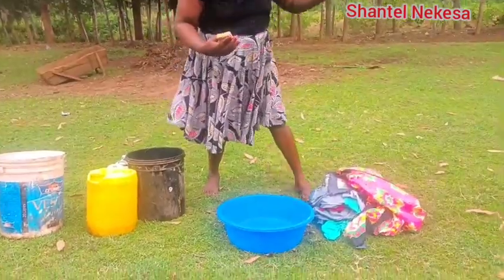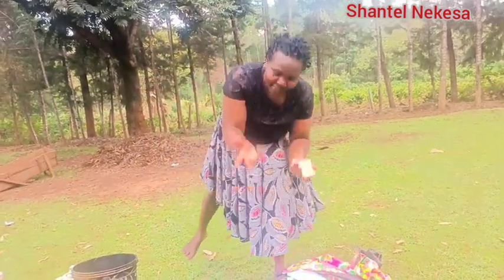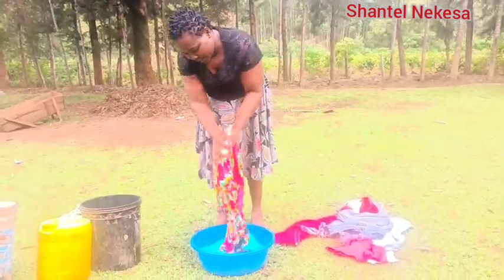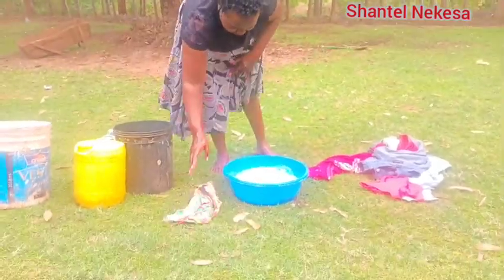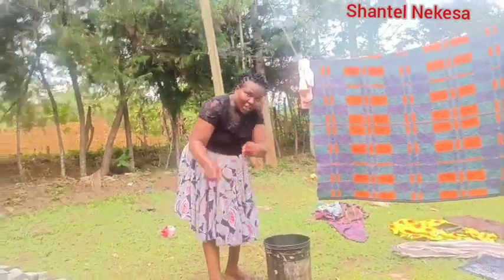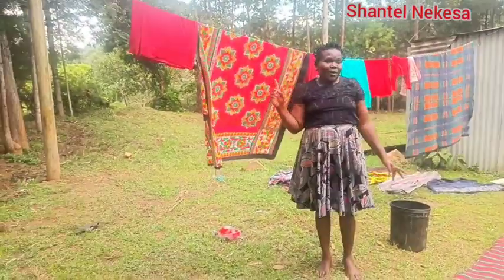How we do laundry in the village using African Village machine//village life